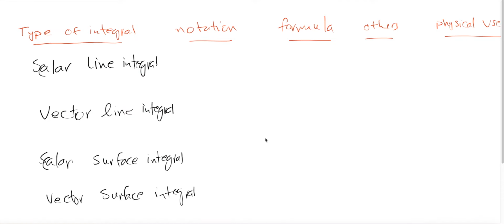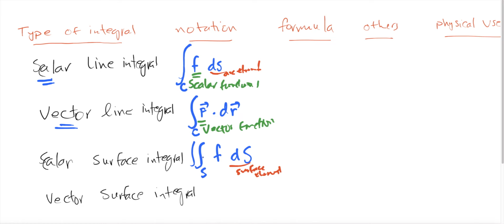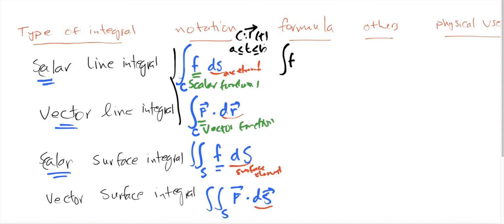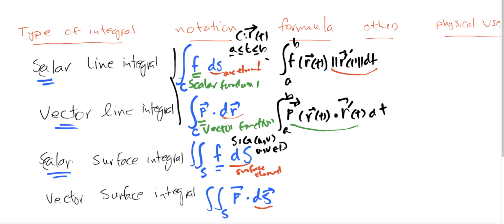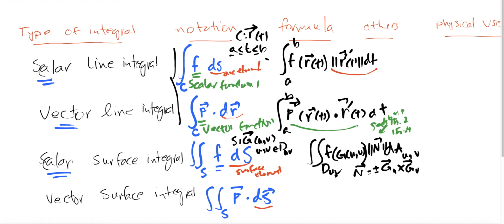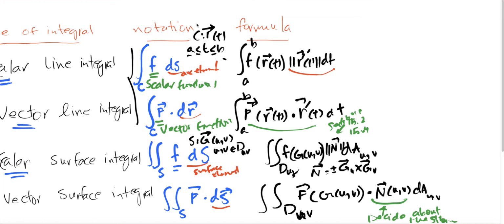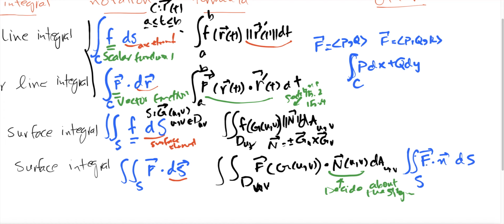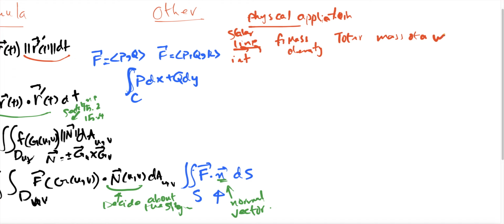Math 127 Comparing Line and surface integrals, review Post Lecture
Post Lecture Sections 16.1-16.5